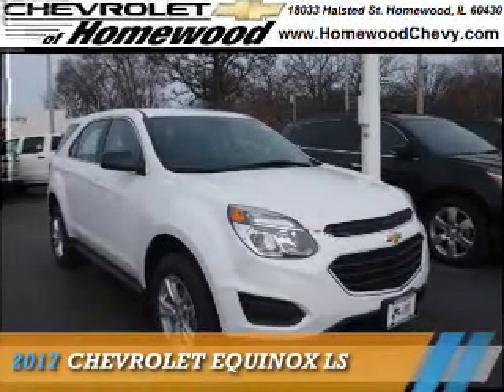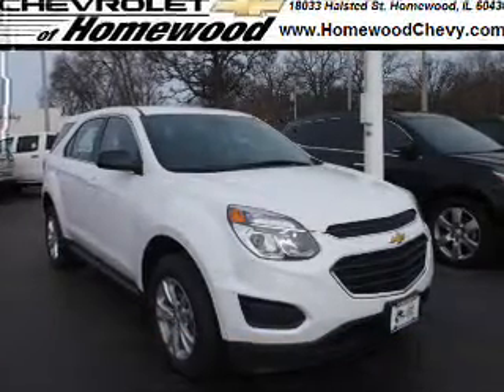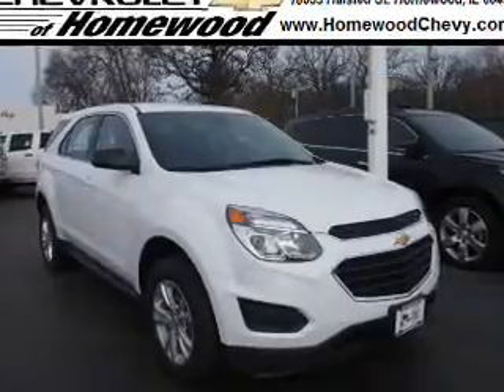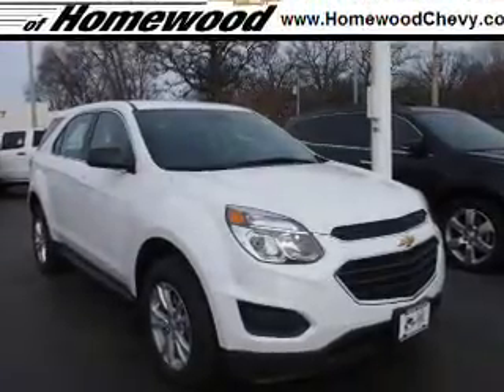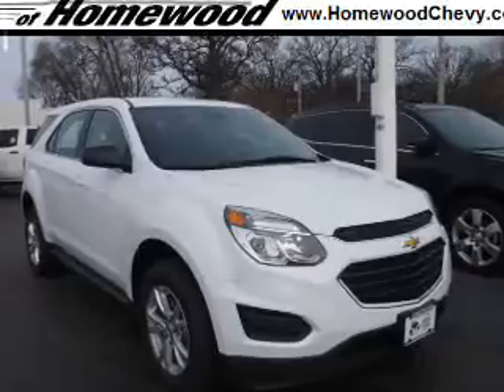2017 Chevrolet Equinox 17770 - Homewood IL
Year: 2017
Make: Chevrolet
Model: Equinox
Trim: LS
Engine: 2.4 liter 4 Cylindercylinder AWD
Transmission: 6-Speed Automatic
Color: White
Mileage: 2
Address:
18033 Halsted St
Homewood, IL 60430
VIN:2GNFLEEK0H6255864